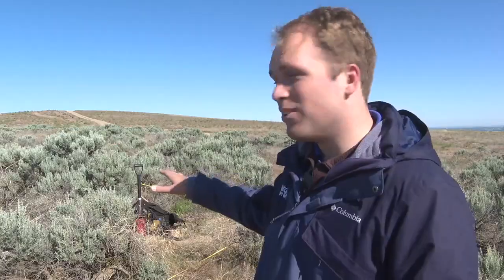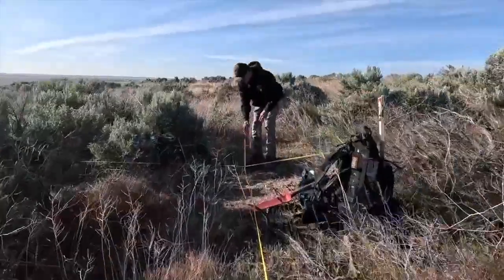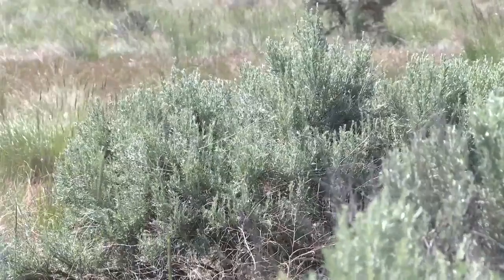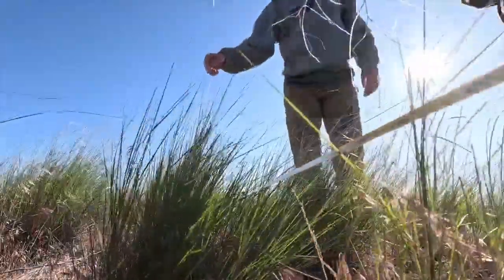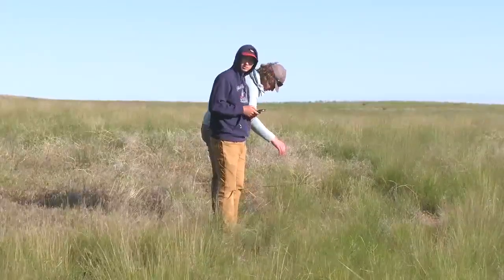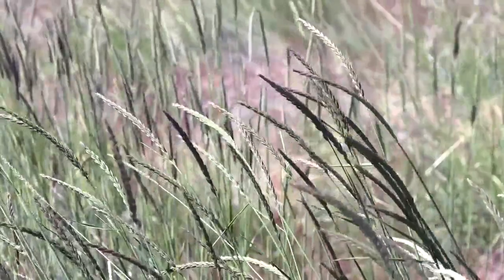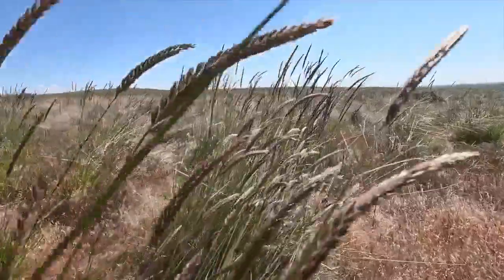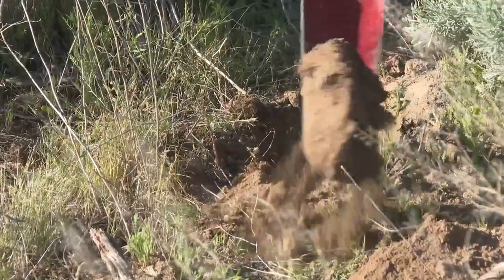University of Idaho students train to monitor rangeland health across the state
University of Idaho students are training to spend their summer surveying Idaho's vast rangelands, which cover more than 50% of the state, to monitor environmental health and gather critical data.